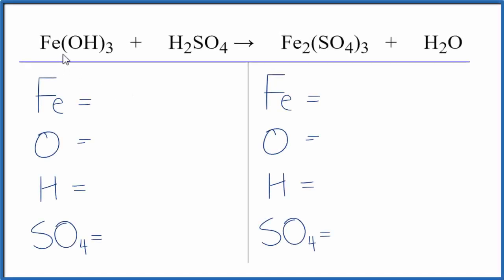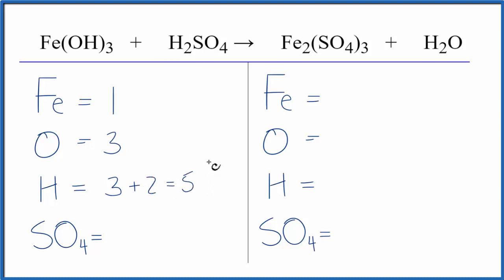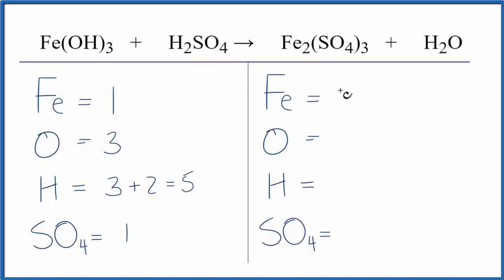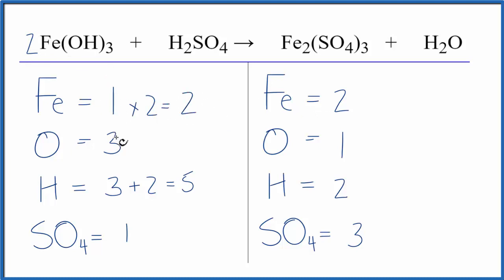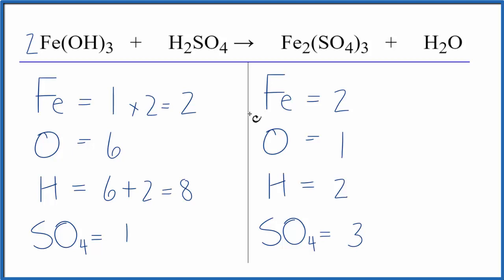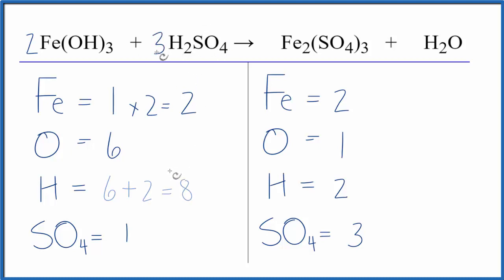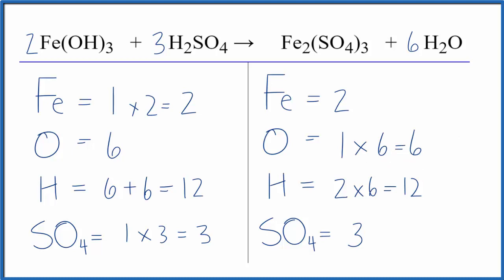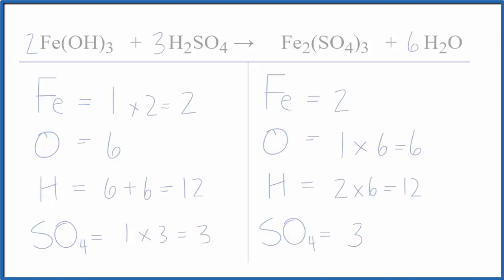How to Balance Fe(OH)3 + H2SO4 = Fe2(SO4)3 + H2O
In this video we'll balance the equation Fe(OH)3 + H2SO4 = Fe2(SO4)3 + H2O and provide the correct coefficients for each compound.

To balance Fe(OH)3 + H2SO4 = Fe2(SO4)3 + H2O you'll need to be sure to count all of atoms on each side of the chemical equation.

Once you know how many of each type of atom you can only change the coefficients (the numbers in front of atoms or compounds) to balance the equation for Iron (III) hydroxide + Sulfuric acid.